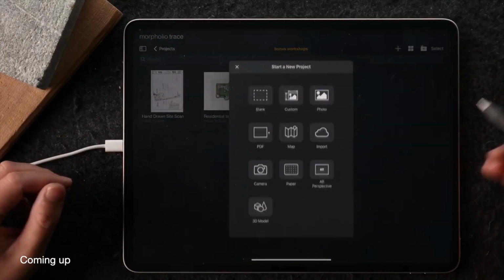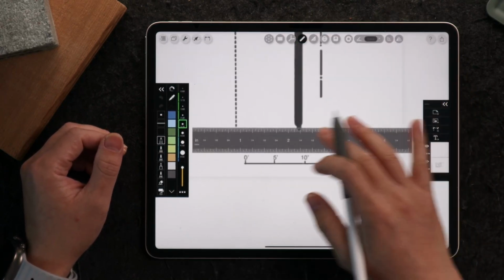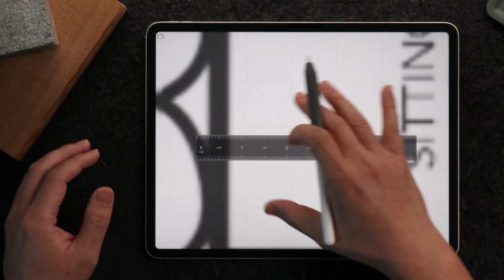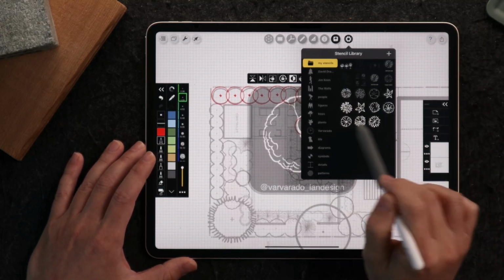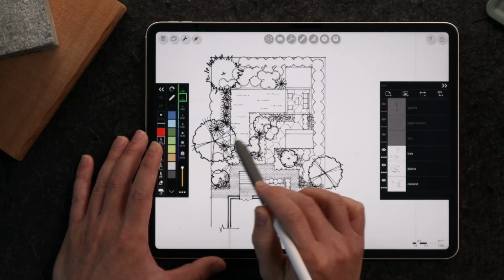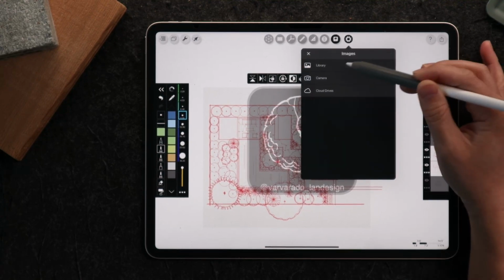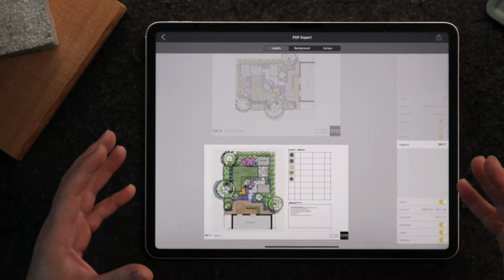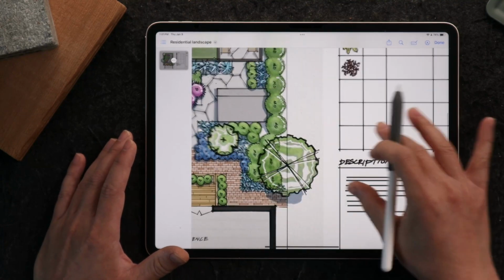Why Every Landscape Designer Needs an iPad (Complete Workflow Breakdown)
If you are new to my channel, my name is Henry Gao. I help architects and designers move from traditional hand drawing methods to digital drawing on the iPad.

My method ensures a seamless transition by maintaining the genuine feel of hand drawing in a digital setting. This removes all common pen & paper hassles while elevating your efficiency to the next level.